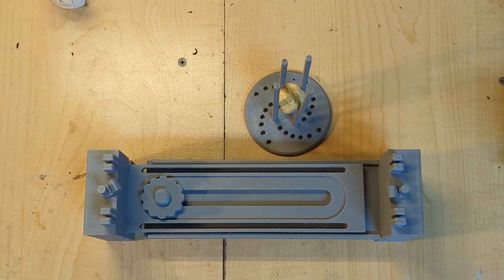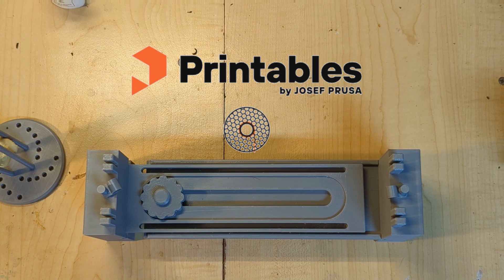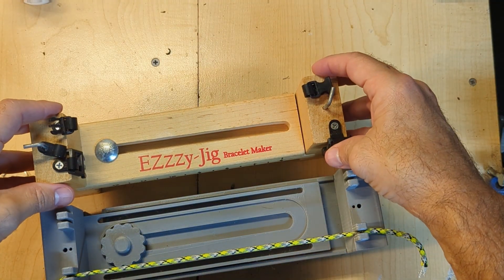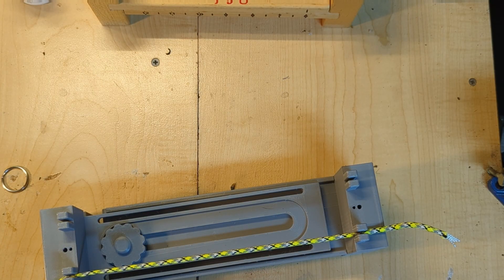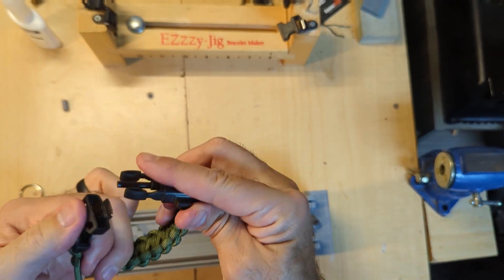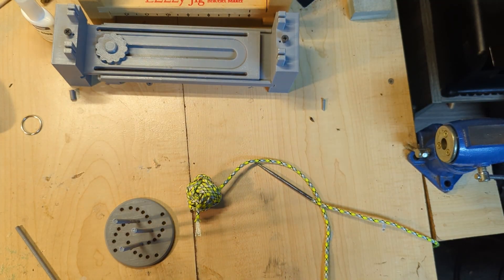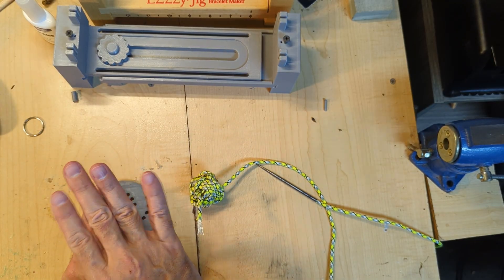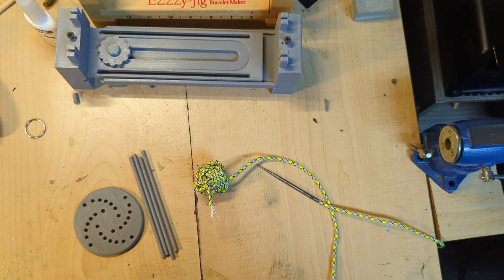3D Printed Jigs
In this video I test out a few 3D printed paracord jigs.  Are they better than what is available to buy?  Are they worth the cost of printing.  Watch all the way through and find out, as well as learn how you can enter this month's give away.